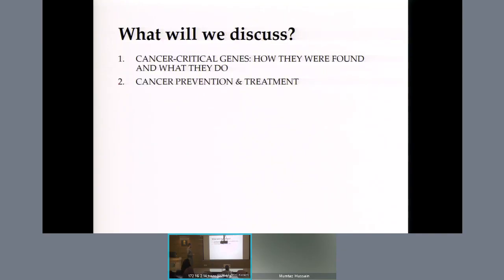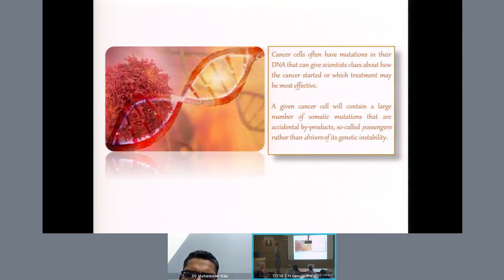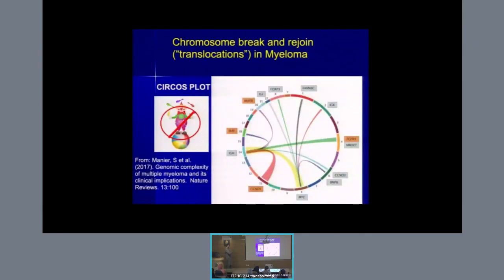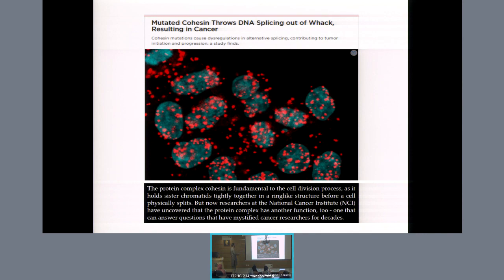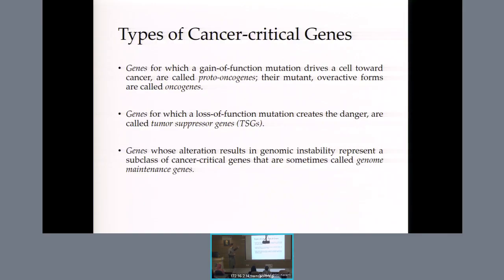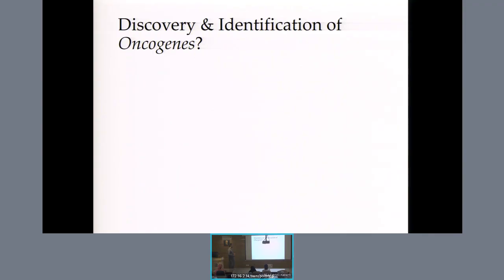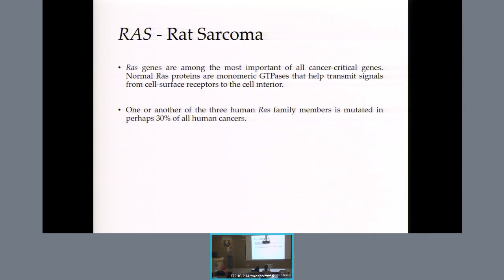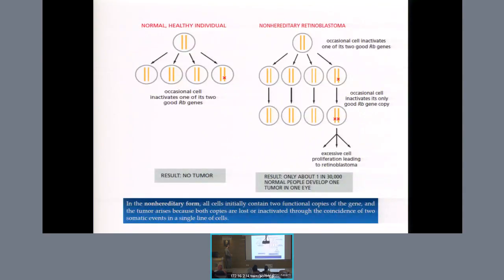Lec 4 Cancer Microenvironment Critical Genes Pathology and Principles of Cancer Management